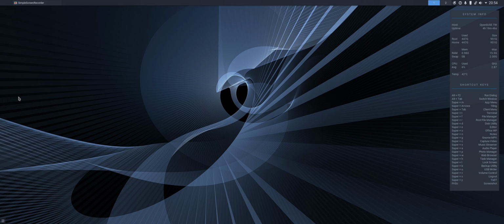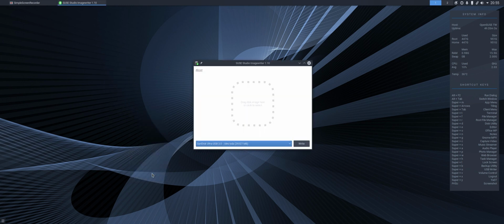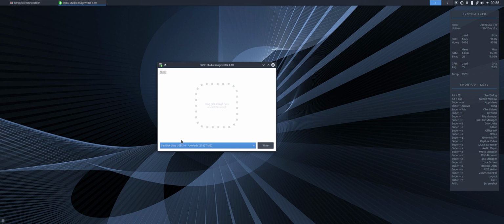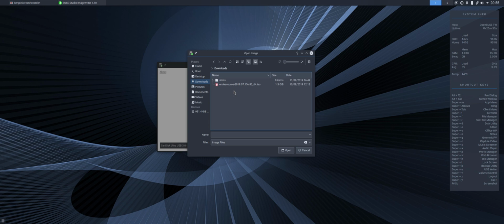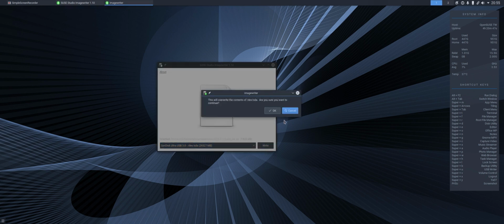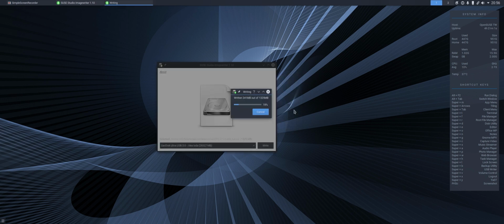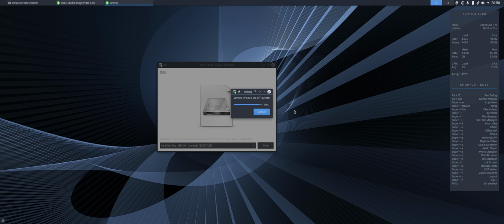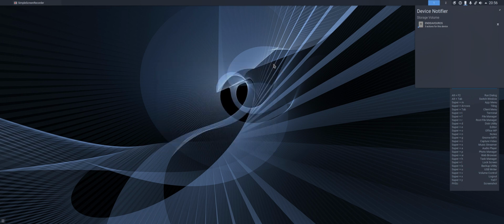SUSE Studio Imagewriter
Neat little tool for burning ISOs to USB sticks.